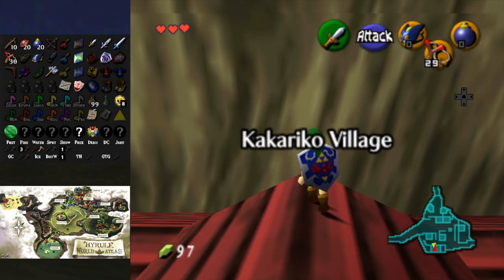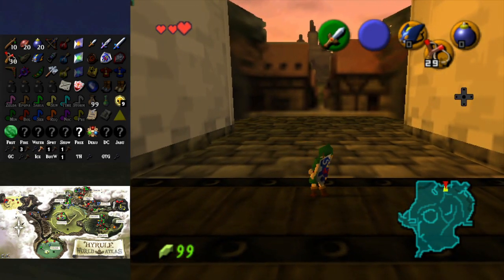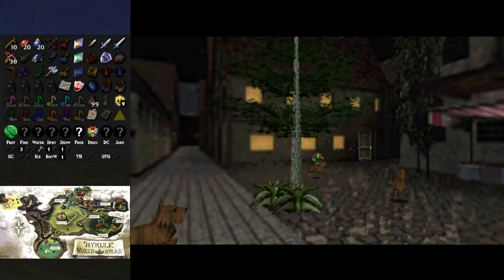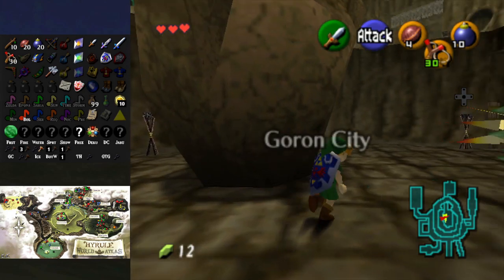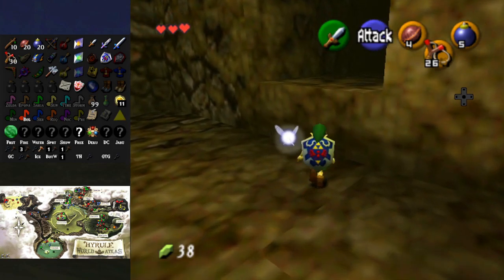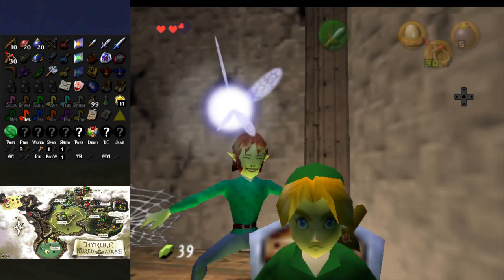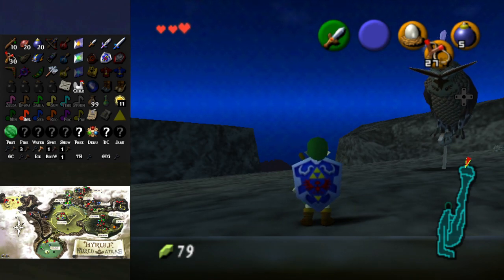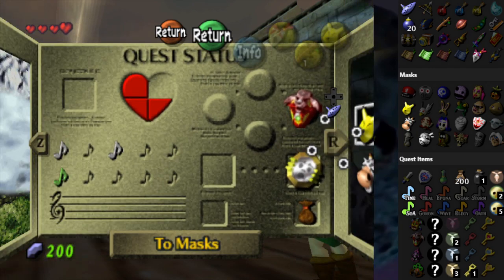Episode 6 Risking It - ZOOTMMR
I need to find SOMETHING.
Every little bit could help.